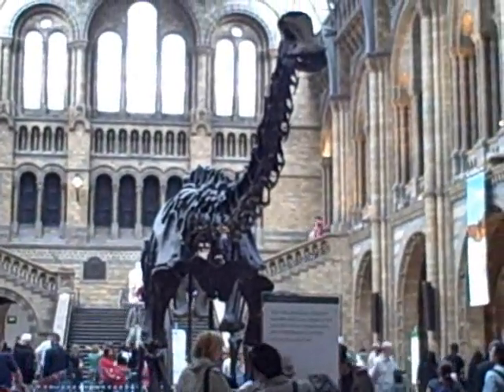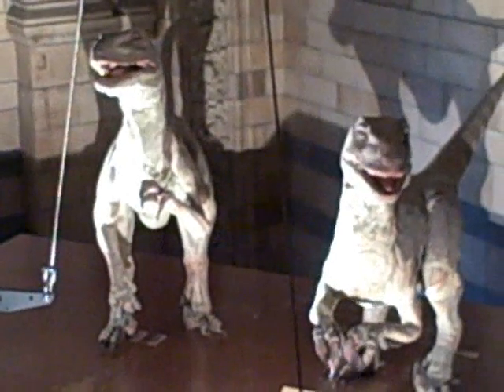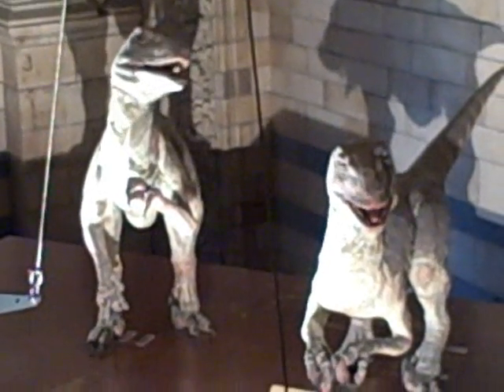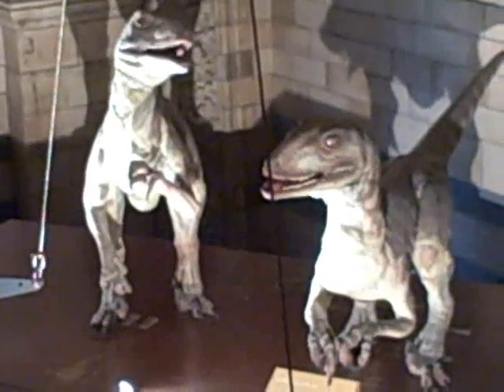Natural History Museum, London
A visit to The Natural History Museum in London's South Kensington.